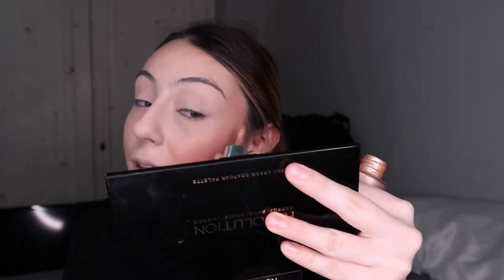HOW TO: BLUSH, BRONZER & HIGHLIGHT APPLICATION TECHNIQUE | Nicolle ZM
Hi guys😁 If you're new, welcome to my how to series! This whole series is dedicated for beginners at makeup, trying to learn step by step how to put on makeup every step of the way. From the simple things all the way to more complex looks. I'm trying to show you (to the best of my abilities) how to master makeup in more thorough and in depth tutorials showing you techniques with all the do's and don'ts (even regarding hand/brush angles) to become a pro at that very thing that you just find impossible and wonder how some people get their makeup to look a certain way. Buuuut by no means am I perfect, nor I know everything, but I'm trying to show you everything I know, and more importantly, HOW to do ACTUALLY do it. Not just skim over it. Best part is, I'm using current, great, available AND affordable products from 2020. It isn't just some old 2009 video showing you how to do stuff with outdated products lol 🤷🏻‍♀️ sooo I hope you enjoy this video and don't forget to give it a like and subscribe for more! Love youuu 🥰🥰🥰

@Nicolle ZM

@Nicolle ZM